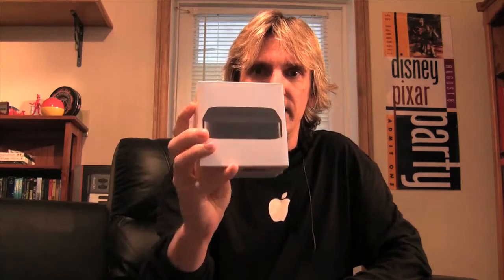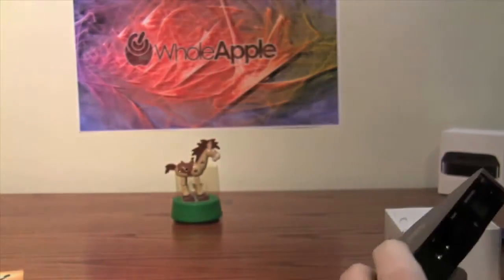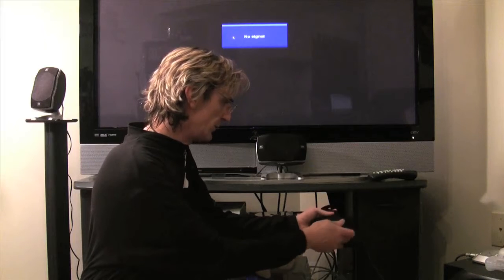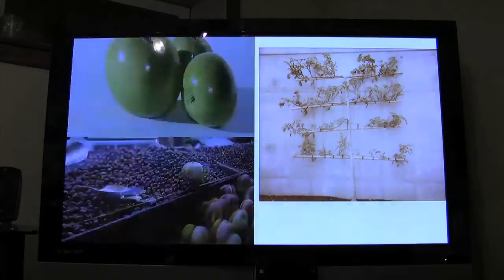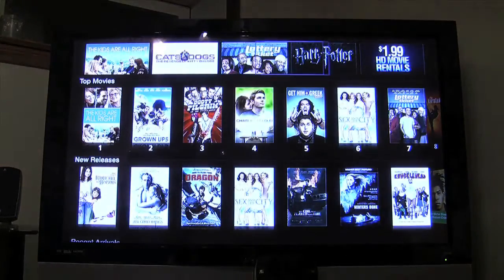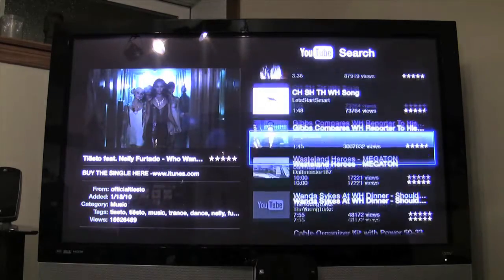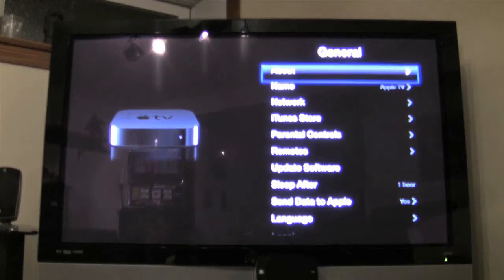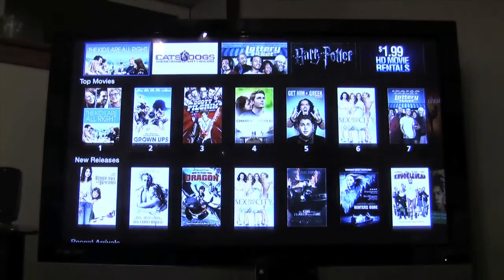WholeApple AppleTV 2.0 Review - A Must Have $99 iDevice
The ability to rent iTunes movies, including a new selection of HD flicks is just one great feature. The Netflix support is awesome too, I now have about ten Netflix capable devices in my SOHO. Here's a look at how Apple's rental solution prices out against rival services in terms of prolonged cost, as well as a other features makes this $99 box a must have.